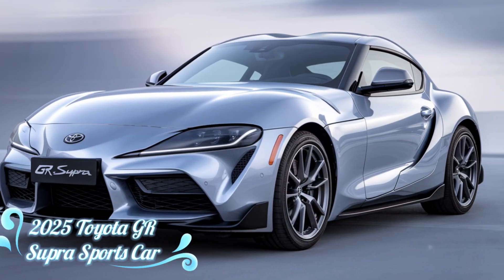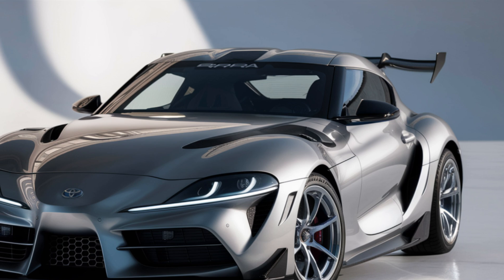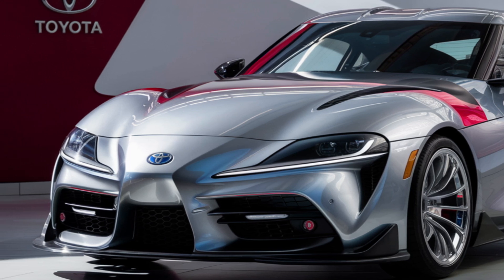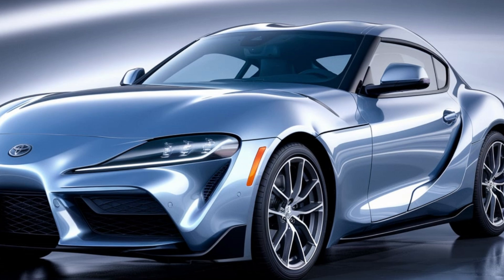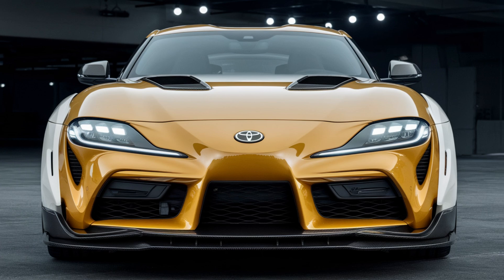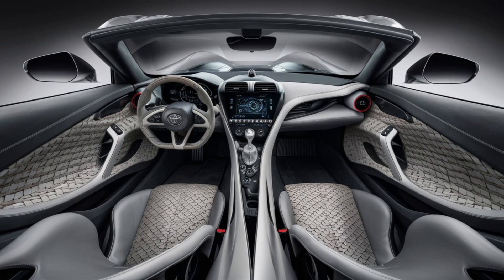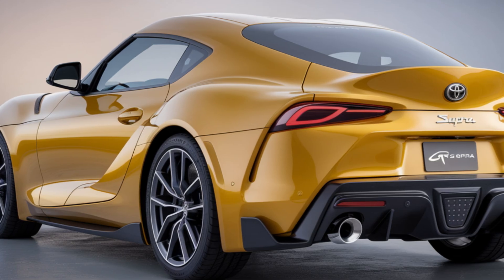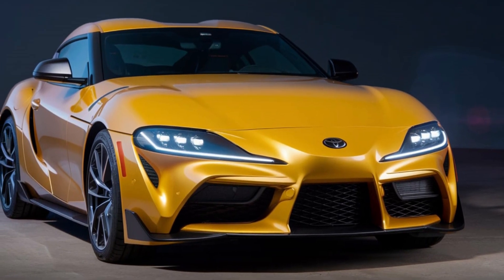"2025 Toyota GR Supra Review: Performance, Design, and Key Features"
In this video, we take an in-depth look at the all-new 2025 Toyota GR Supra. Discover everything you need to know about Toyota's legendary sports car, from its thrilling 3.0-liter turbocharged inline-six engine and rear-wheel-drive performance to its stunning aerodynamic design and high-tech interior.

We'll break down the GR Supra’s key features, including its 382-horsepower engine, adaptive suspension, and advanced digital cockpit. Whether you're a car enthusiast looking for a detailed performance review or just curious about the Supra’s legendary heritage, this video has it all!

Timestamps: 0:00 - Intro 0:45 - Engine & Performance 2:10 - Design & Aerodynamics 3:30 - Interior & Technology 5:00 - Unique Selling Points 6:10 - Conclusion